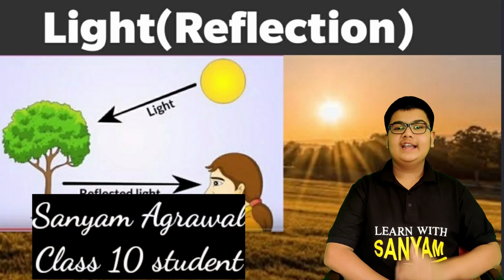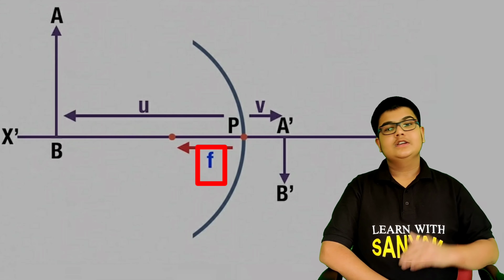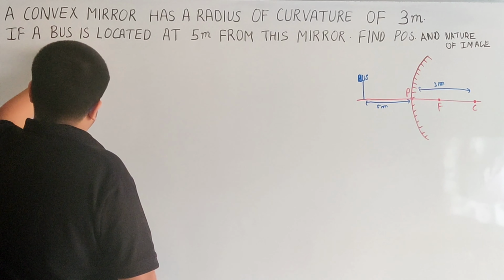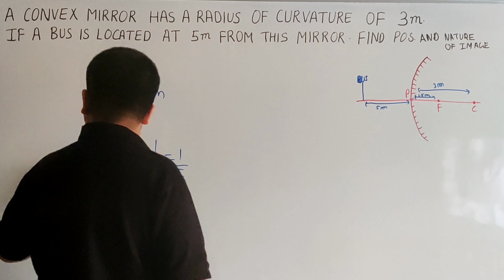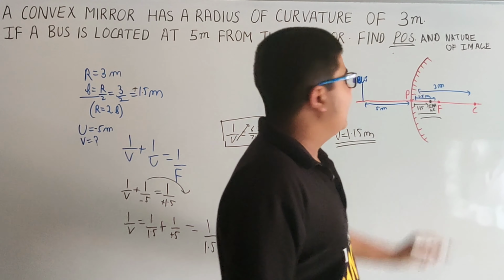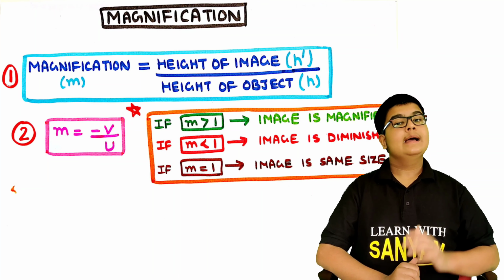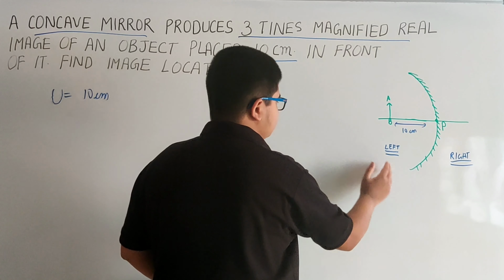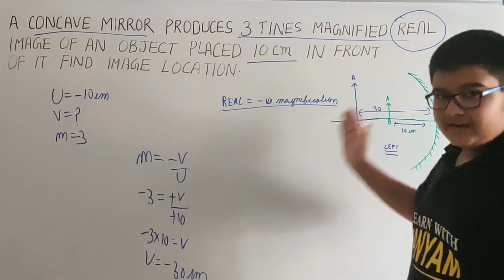Light Reflection and Refraction Part 3||Class 10 Science Chapter 10|Mirror formula and magnification